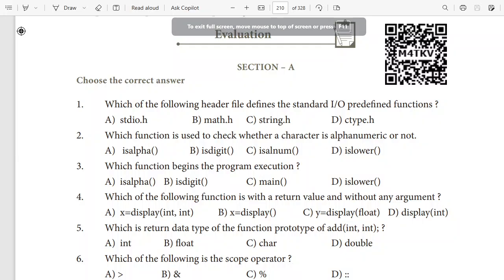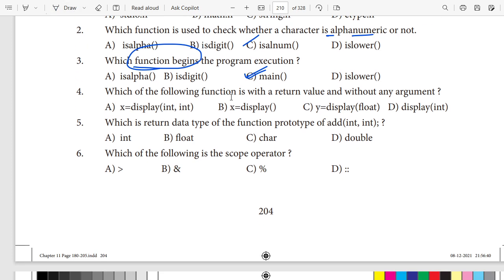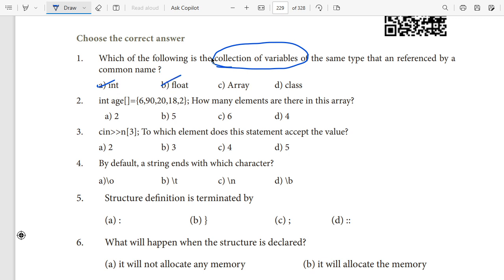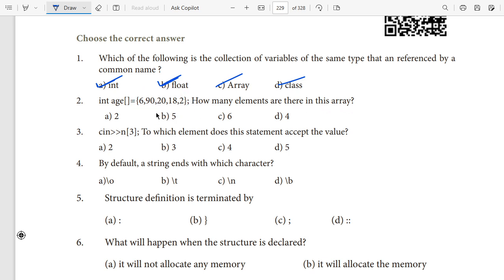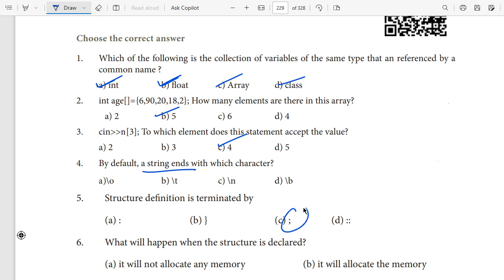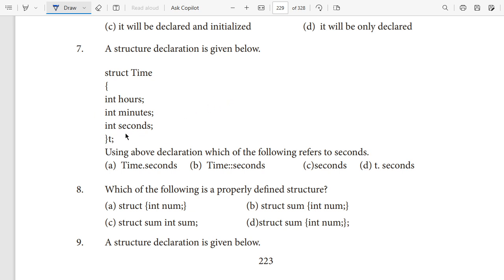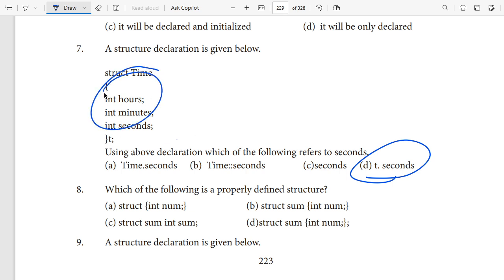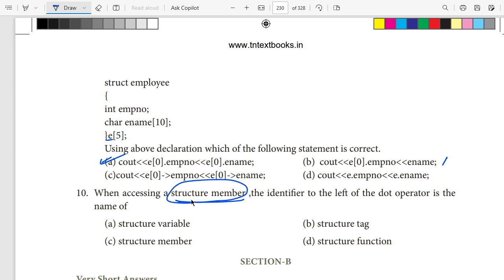11th Computer Science 🔥One Mark Short Cut Ln11 & Ln12 - 2023